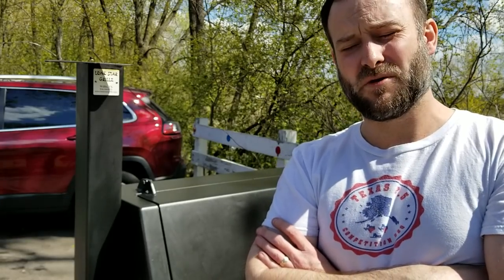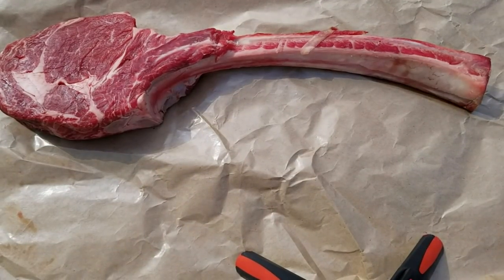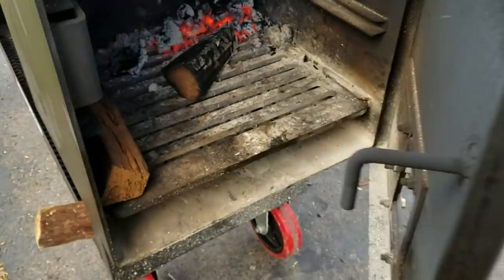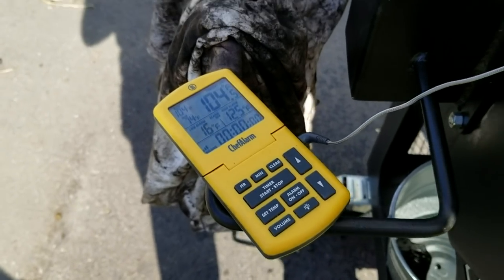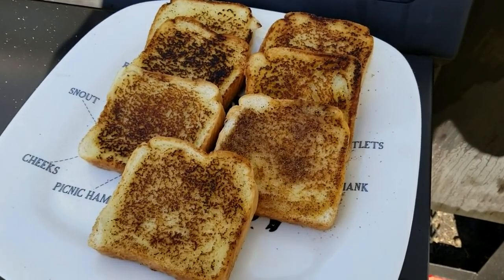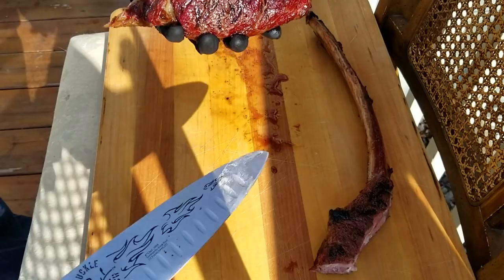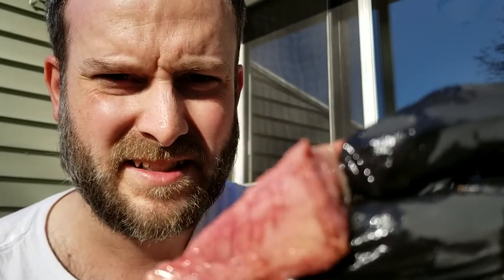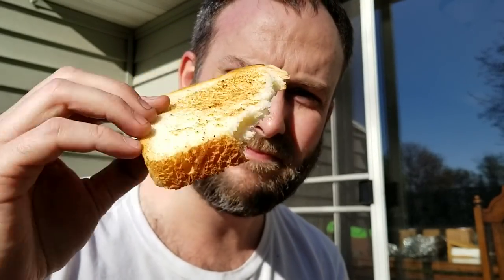Tomahawk Ribeye With No Seasonings??? | Totally Plain Series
What would a tomahawk ribeye taste like with absolutely no seasonings - not even salt and pepper - just fire and smoke? Find out in this video! And as a twist, we introduce a surprise taste test at the end.

WANT TO WIN A LONE STAR GRILLZ 20 X 42 OFFSET SMOKER?

IF WE HIT 100K SUBSCRIPTIONS BY JUNE 15, 2020, WE'RE GIVING AWAY A BRAND NEW LONE STAR GRILLZ 20 X 42 OFFSET SMOKER! SHARE THE ANNOUNCEMENT VIDEO ON YOUR SOCIAL MEDIA PAGES TO HELP US GET THERE

Please visit our Official BBQ Gift Shop!

THE BEST WAY YOU CAN HELP YOUR FAVORITE BBQ CHANNEL WITHOUT SPENDING A DIME IS SIMPLY BY WATCHING AND CLICKING ON THE ADS THAT ARE OF INTEREST TO YOU.

DON'T WANT TO BUY PRODUCTS OR WATCH ADS? PLEASE CONSIDER HELPING ME PRODUCE GREAT BBQ CONTENT TO SHARE WITH YOU BY GIVING DIRECTLY TO MY CHANNEL. THANK YOU!

Weber Lighter Cubes
(this item not included in Amazon Associates program)

Benzomatic Propane Torch

Stainless Steel HD Cooking Rack – 12 x 17

12” Scalloped Brisket and Ribs Knife – Awesome Price!

Awesome HD Spatula for Smashburgers

Infrared Temp Gun

Paul Kirk’s BBQ Sauce Recipe Book

Cotton Glove Liners

Nitrile Food Gloves

Latex Kitchen Gloves

Pizza Peel

Amazing Cuban Coffee – Thick As Ink!

26-Quart Sous Vide Container

3-Tier Stackable Cooling Rack

MY SMOKERS (PAST & PRESENT):

The First Smoker I Ever Owned!

The Second Smoker I Ever Owned (still do)!

The Third Smoker I Ever Owned!

The Fourth Smoker I Ever Owned!

The Fifth Smoker I Ever Owned (still do)!

The Sixth Smoker I Ever Owned, and the Best of the Bunch!

***As always, please consider buying products directly from the maker or from local bbq shops before you go to the nameless, faceless, giant online conglomerates.